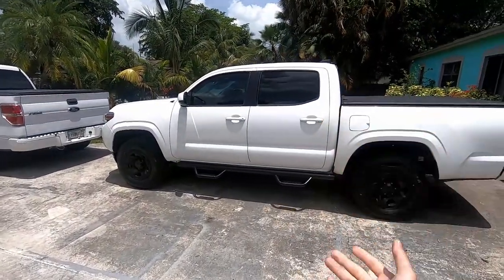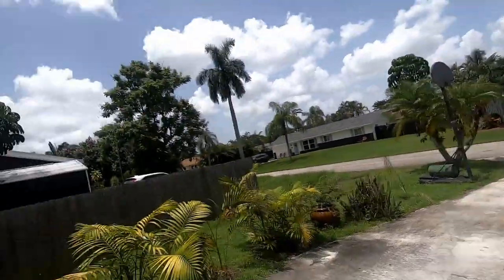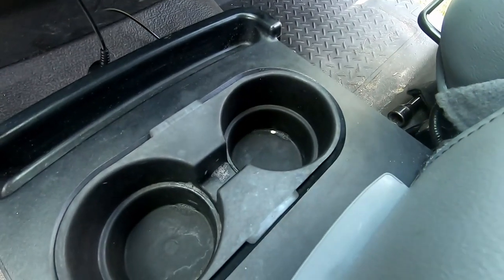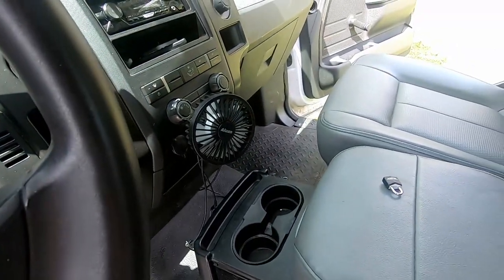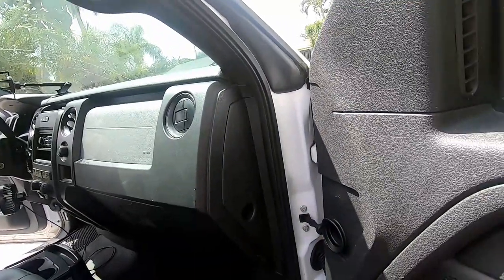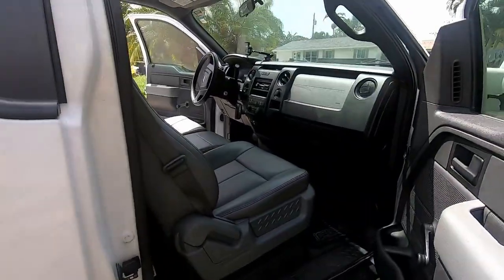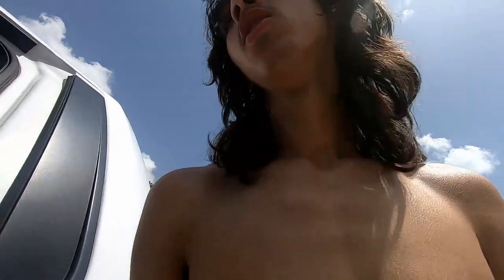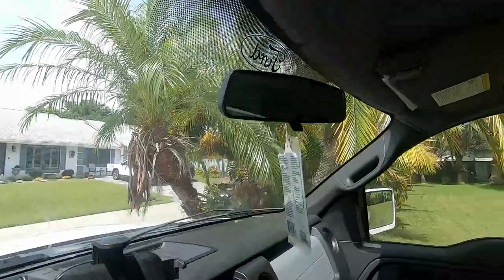The Big Surprise!!!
Hey Guys! Welcome back to another video! Today I show off a something that's been needed for a while, it all happened very quick but we got it! Hope you enjoy!

Outro:
♪ Biscuit (Prod. by Lukrembo)